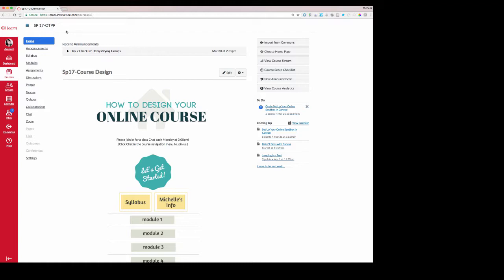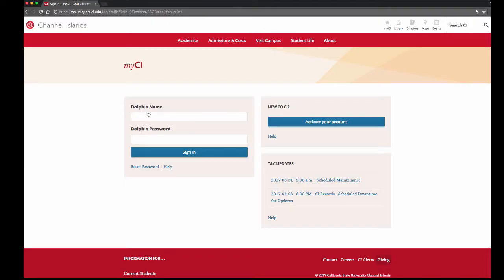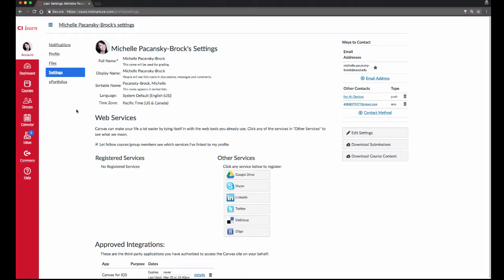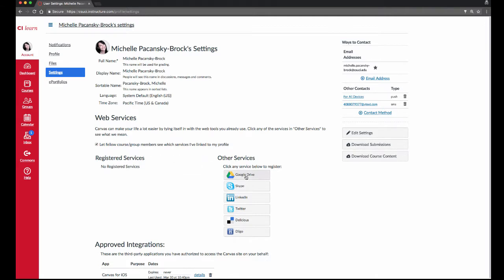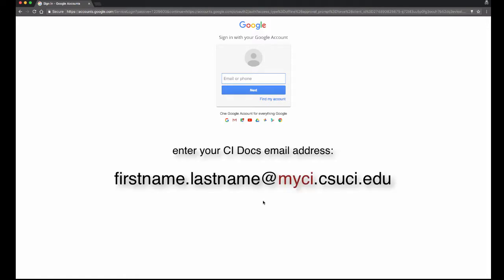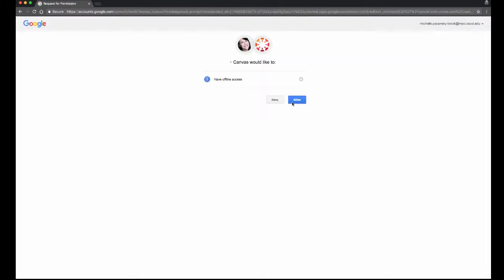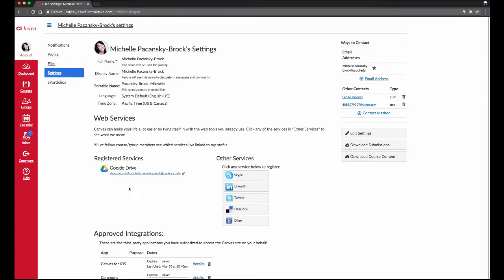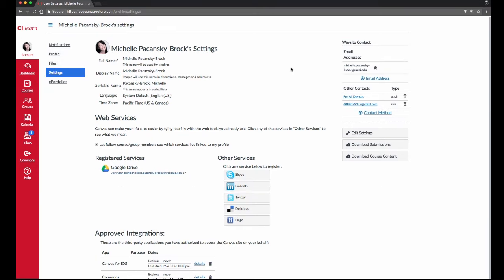How to Link CI Docs with Canvas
To use the Collaborations feature in Canvas, you must link your CI Docs account with your Canvas settings. This video shows how to do that.